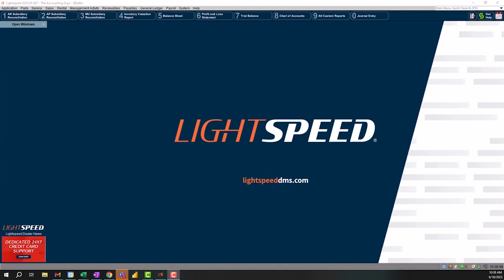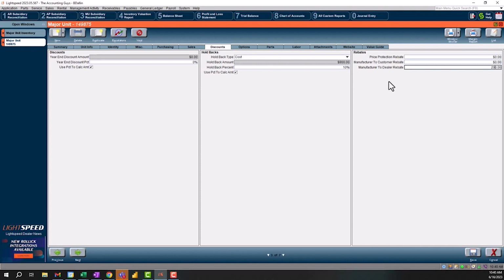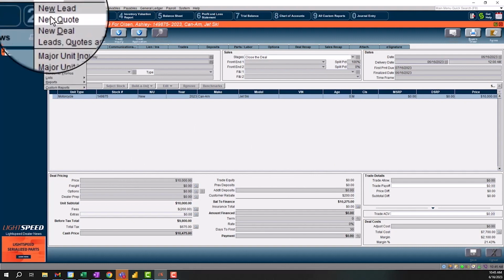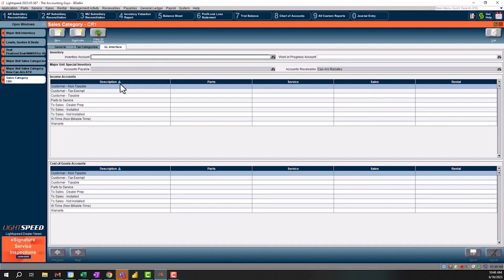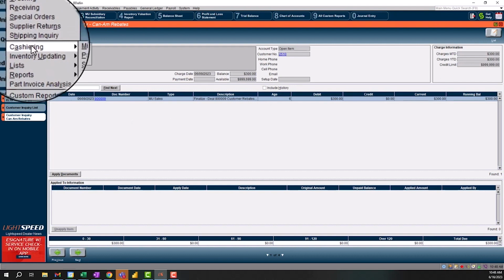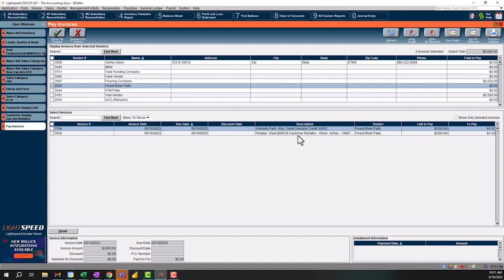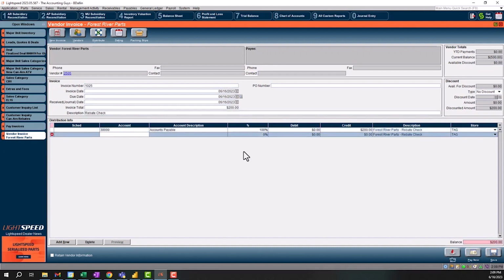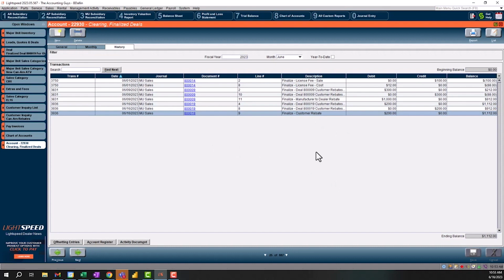Streamlining Holdbacks, Rebates, and Check Processing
Welcome to our video where we provide valuable insights on entering holdbacks and rebates efficiently. Additionally, we'll share expert tips for streamlining the process of receiving checks and parts credits.

Our team of experts is ready to assist you!

Don't miss out on optimizing your holdbacks, rebates, and check processing. Watch now and gain valuable knowledge to enhance your dealership operations.

0:00 Intro
0:49 Where to enter in Holdbacks and Rebates
3:00 Setting up rebates and holdbacks
4:55 Receiving holdbacks and rebates as a check
6:00 Receiving holdbacks and rebates as a parts credit
7:08 Receiving a check instead of a parts credit
8:33 Why use extras and fees for customer rebates
9:08 Outro